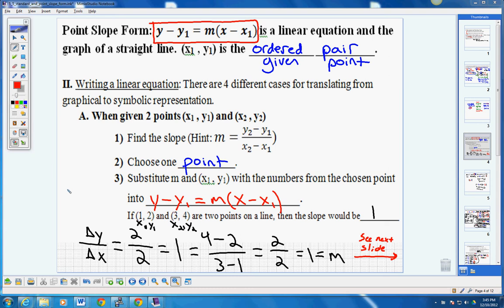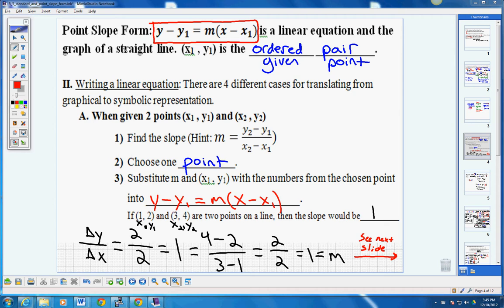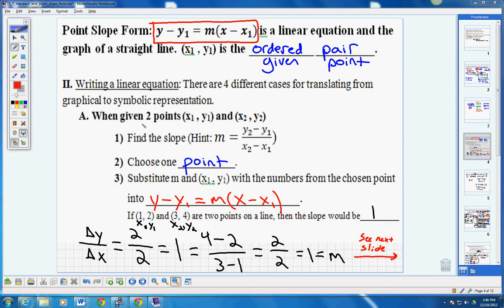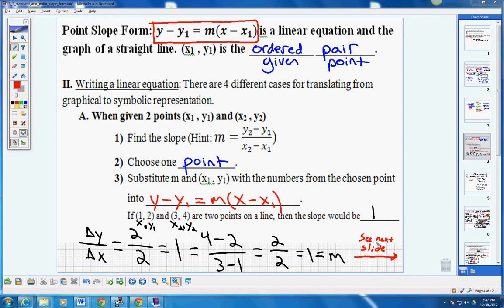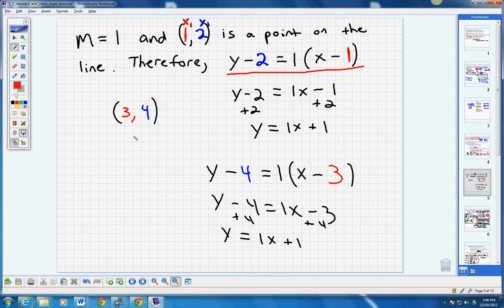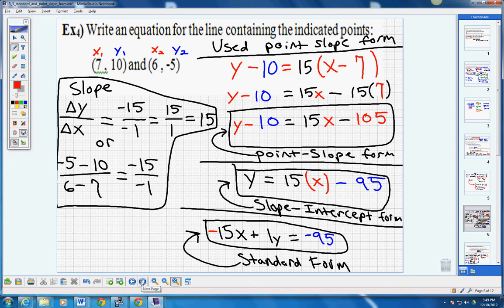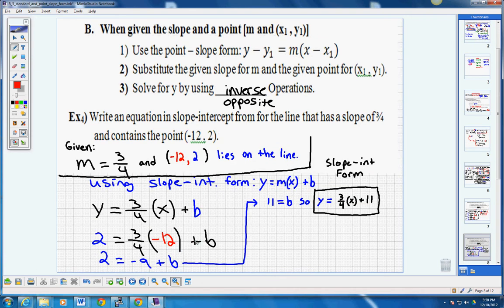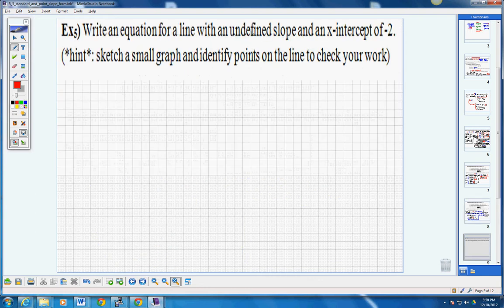a1cp 5 5 point slope form of a linear equation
This video explains to students how to write linear equations in point slope form.  It specifically shows students how to convert a linear equation into y = m(x) + b when given a point and the slope of the line or when given two points on the line.  You may have to turn your volume down a little as the mike was picking up the "pffsss"-sound at a very high decibel level.